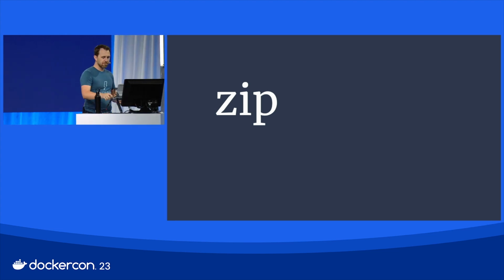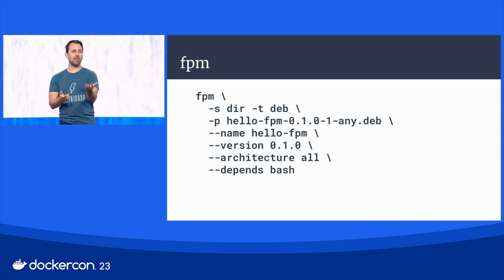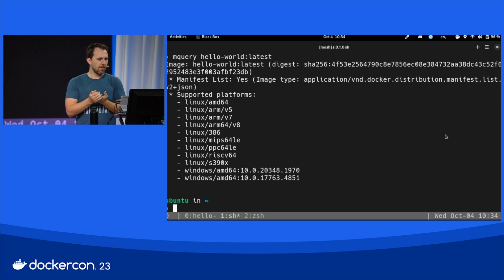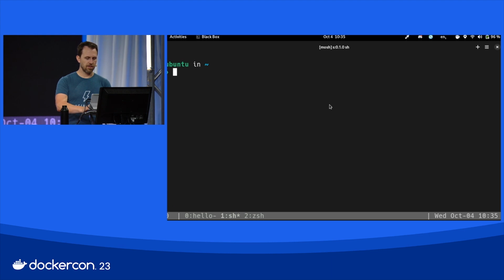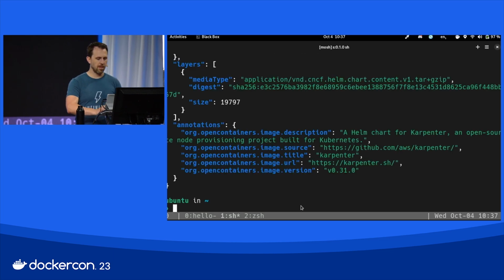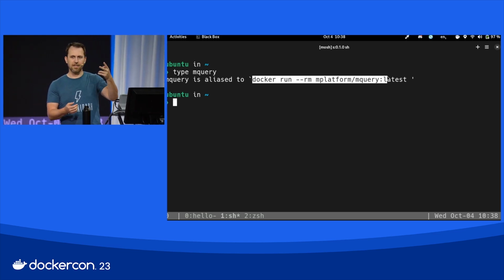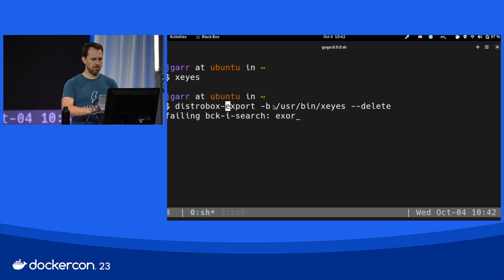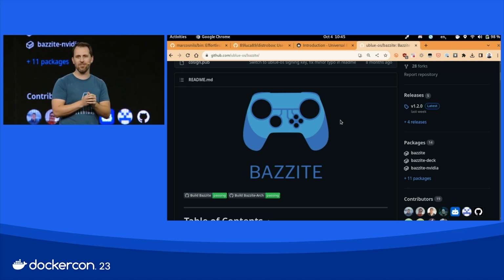The Incredibly Flexible OCI Image Format (DockerCon2023)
Docker images aren't just for applications anymore. They are used as a universal packaging mechanism, and a lot has changed with how they are built, distributed, and consumed. Learn about some of the biggest advances in container image management and use cases to get you started using images for more than just applications. Images are core to the containerized developer experience, and they have come a long way since their humble beginnings. In today's container ecosystem, we can build containers without a Dockerfile, we can create images that target multiple different application types, and we can distribute the layers faster and more efficiently than ever. If you think the only way to build and consume a container image is with the traditional docker push and pull workflow, you're going to be surprised at how much more can be done. Dynamically building images, packaging Helm charts, and reducing image pull time are just some of the recent advances in the format and ecosystem. Dive deep into how the image format can and should be used for a multitude of problems and what the future of the format entails.

Presentation: The Incredibly Flexible OCI Image Format
Speaker: Justin Garrison, Senior Developer Advocate, AWS

ABOUT DOCKER: Docker provides a suite of development tools, services, trusted content, and automation, used individually or together, to accelerate the delivery of secure applications.